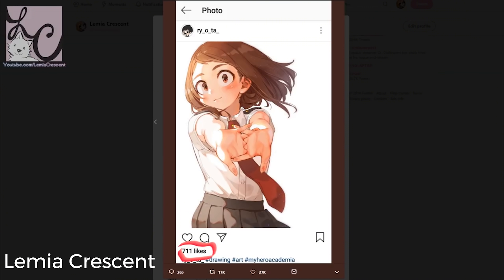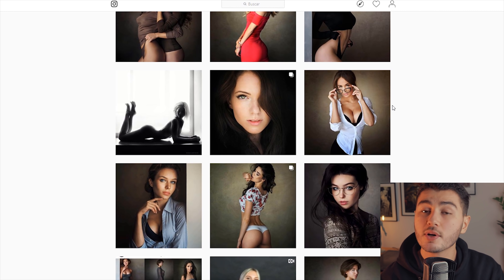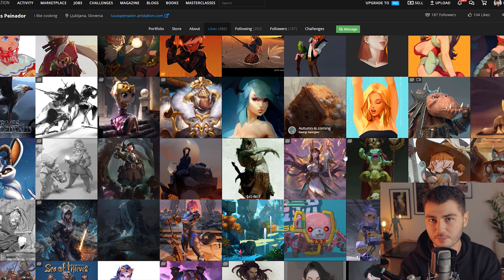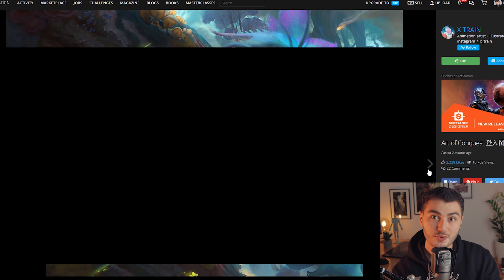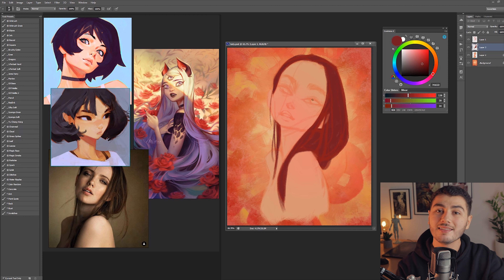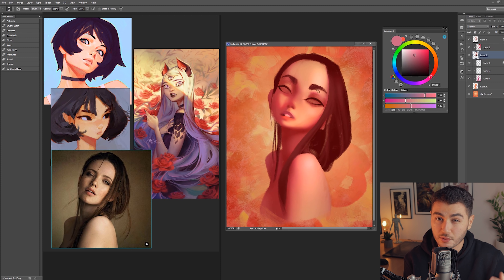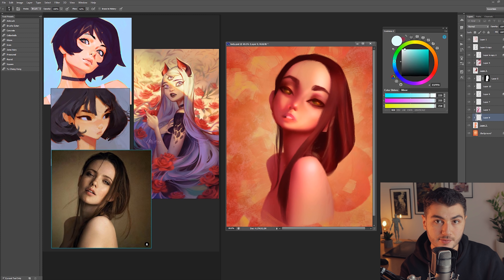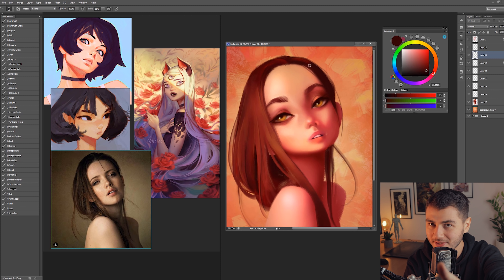STEAL like an ARTIST - How to use References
How to use References and Steal Like an Artist?
In this video I'm gonna tell you how do I choose references for my paintings and how do I use them to improve as an artist.
I'm gonna tell you why is it so important that artists use references for all of our works, being illustration or concept art, commercial work, or personal. I talk about the concept of originality, creativity, and what makes the style of an artist.